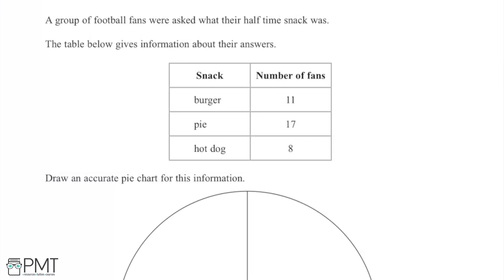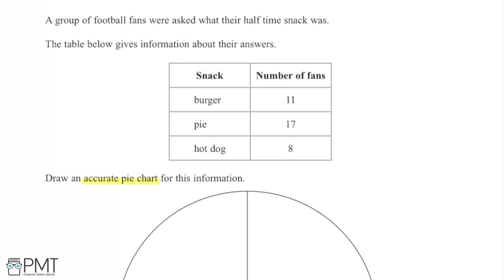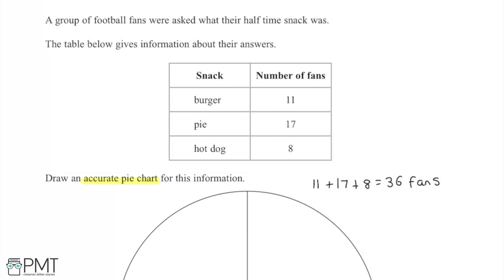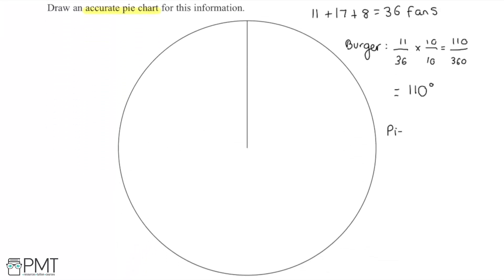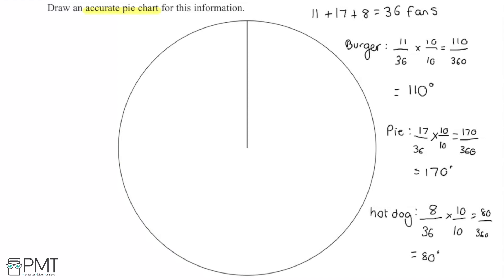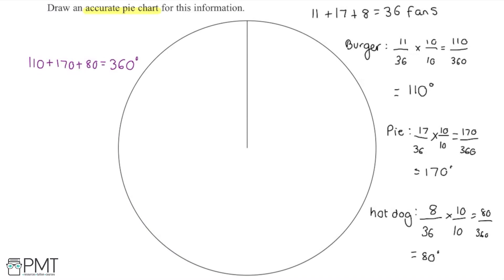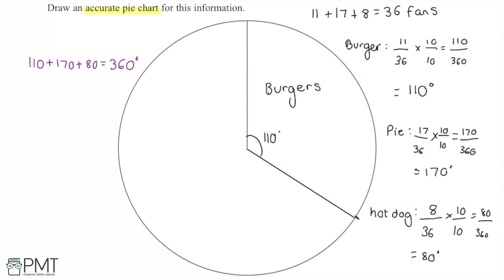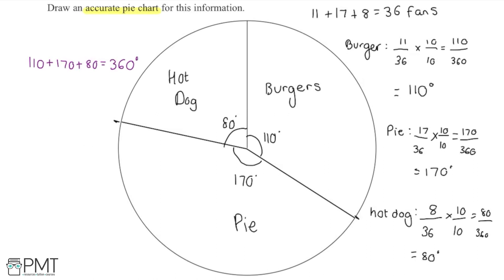Pie, Bar and Tally Charts (Foundation) - Q3 | Maths GCSE | PMT Education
This is the video solution for our Mathematics GCSE Pie, Bar and Tally Charts (Foundation) Questions by Topic. You can watch all the videos for this question set in this playlist